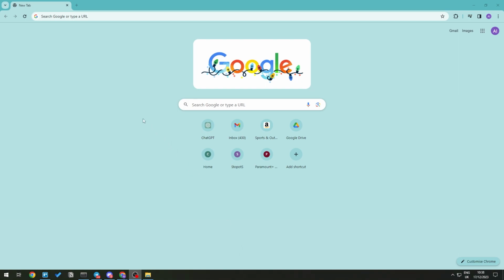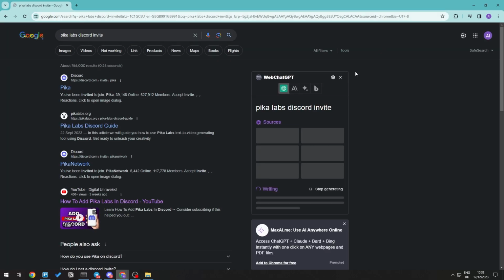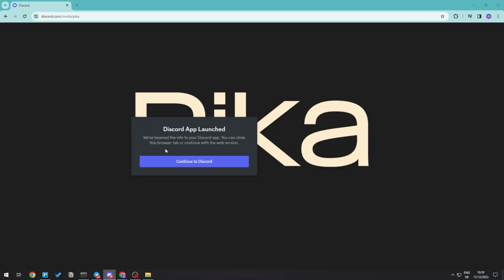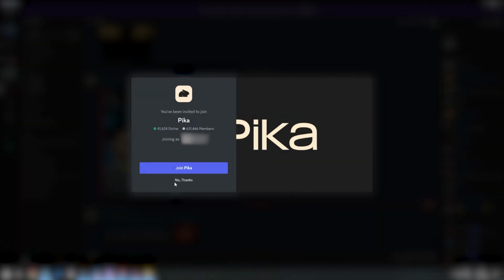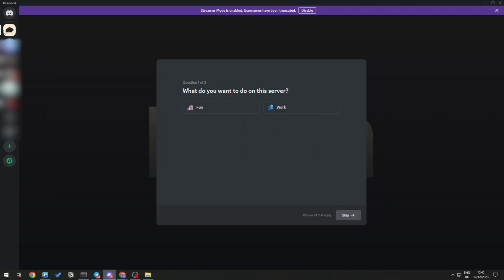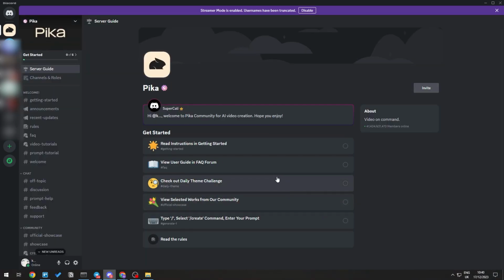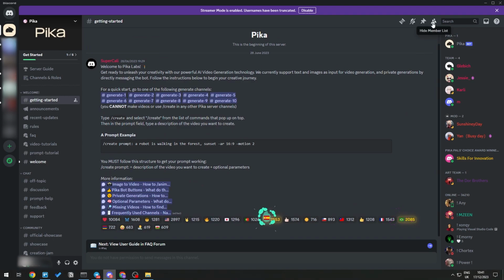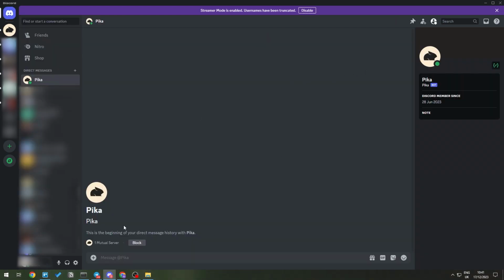How To Add Pika Labs In Discord (Easy Fix)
How to add pika labs to discord

In this video I'll show you how to add pika labs in discord. The method is very simple and clearly described in the video. Follow all of the steps & add pika labs to discord.